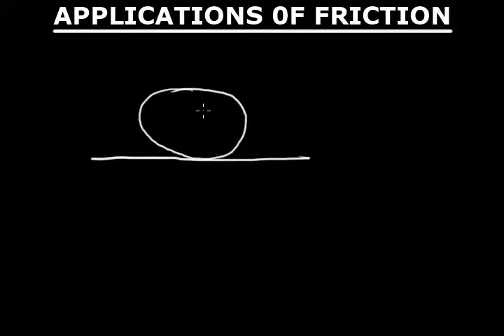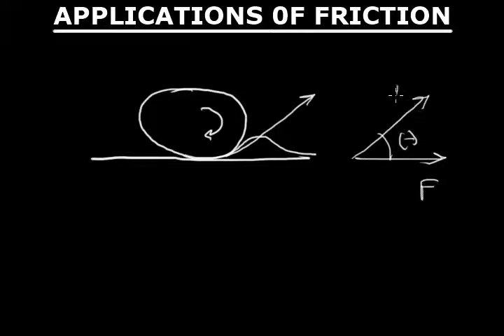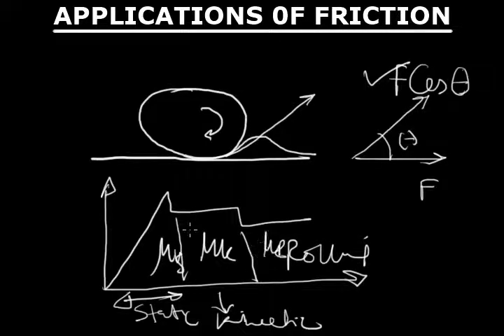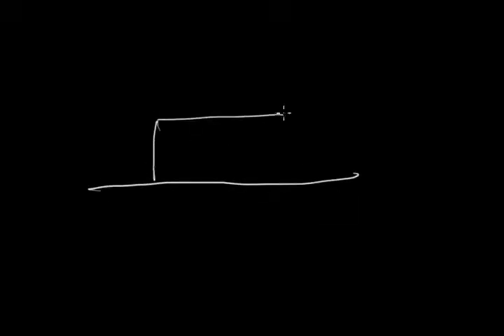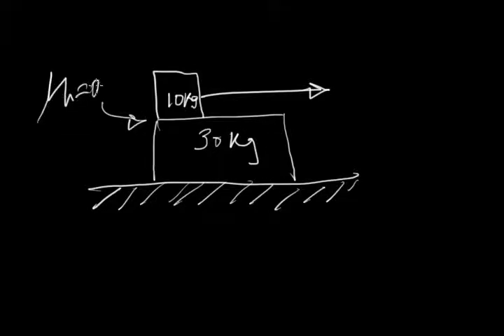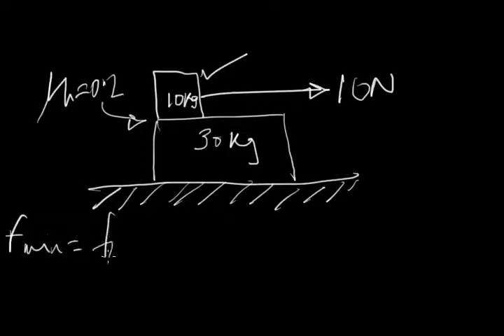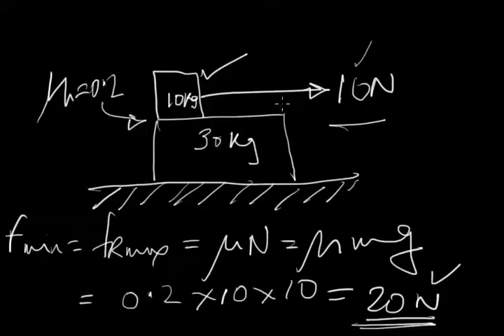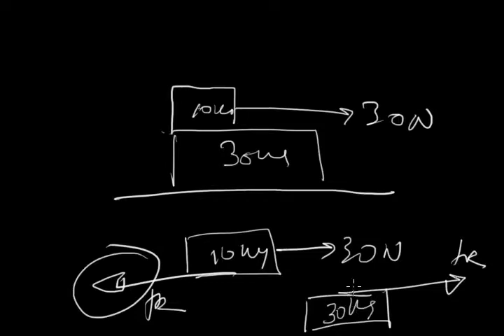Applications of friction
Various applications of friction.